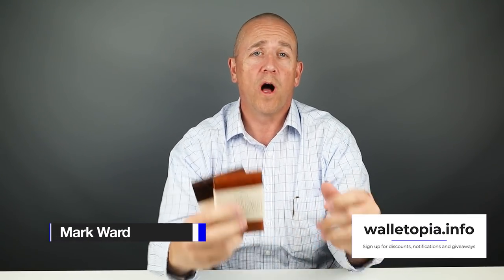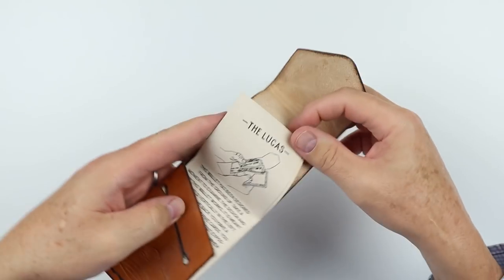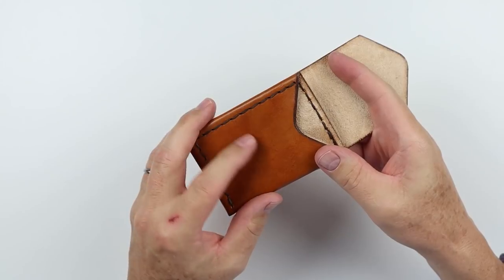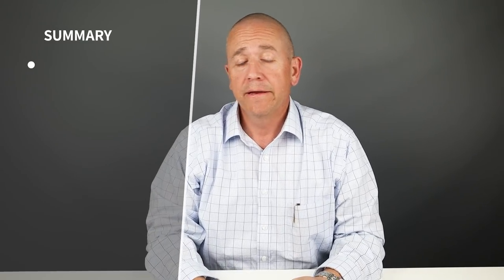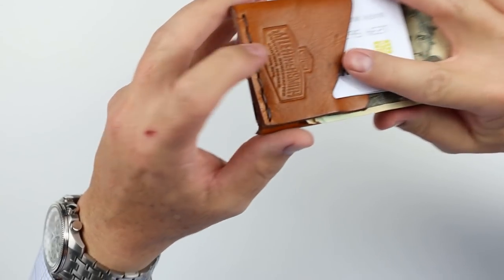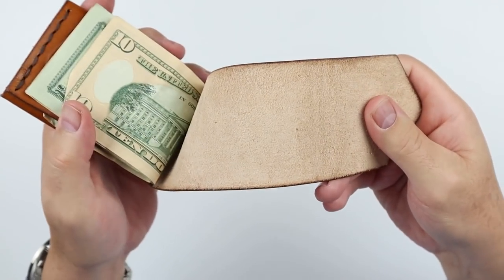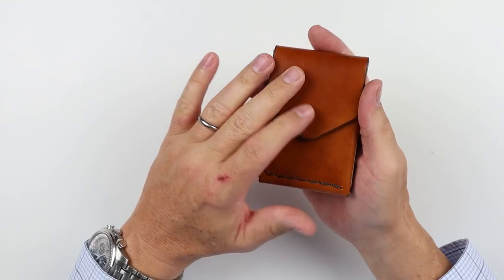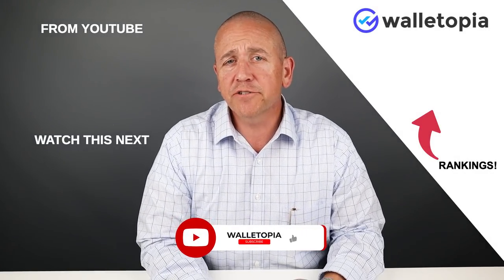JJ Leathersmith wallet - "LUCAIS, you are my wallet!"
The JJ Leathersmith wallet, named Lucais, like Lucas, is a beautiful slim wallet with a flap opening with two versions, one for US dollars and another for International currencies.

TIMESTAMP:
Intro - 0:00
Unboxing - 0:21
Feature Review - 1:37
Measurement & Weight - 2:20
Card & Cash Insertion Test - 2:38
Review Summary - 3:22
Pocket Insertion Test - 3:38
Review Detail - 3:50
Final Score - 6:32